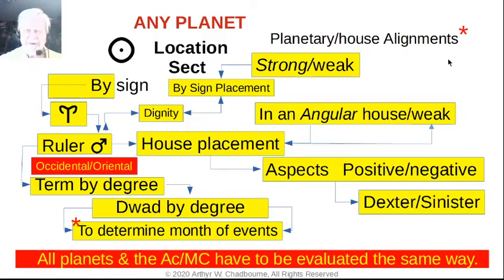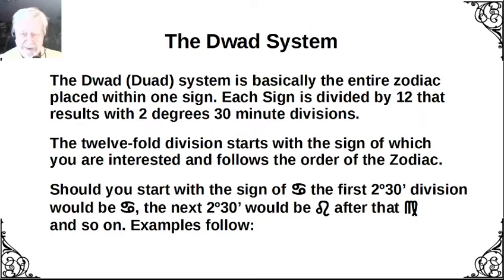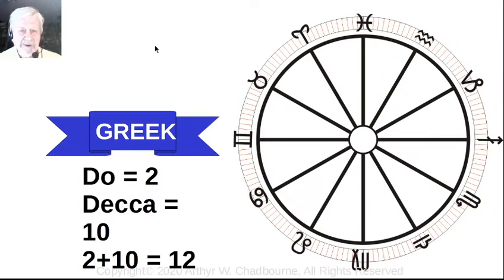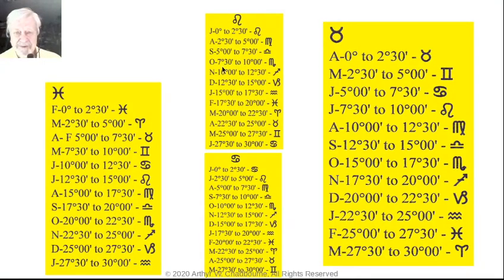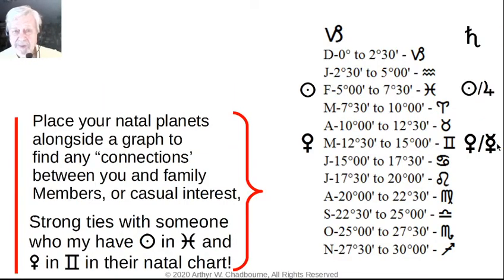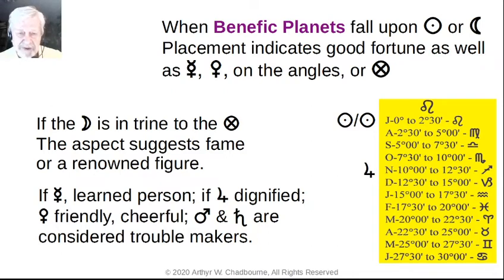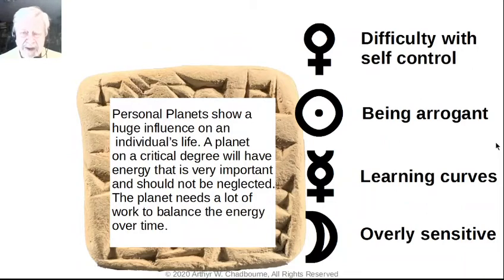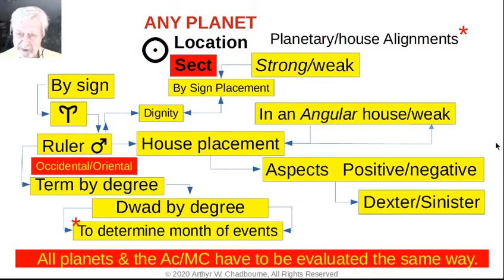The DWADS - 12th division -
In astrology there is a technique we call the DWADS or 1/12th of a sign. What we do here is place the entire zodiac in a 30 degree house revealing little subtleties that provide deeper insights of the astrology chart.